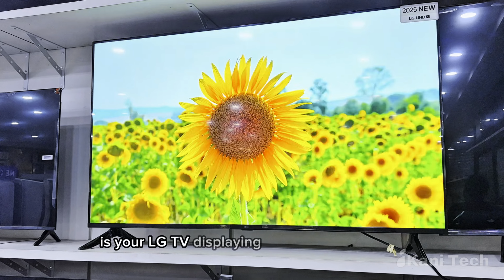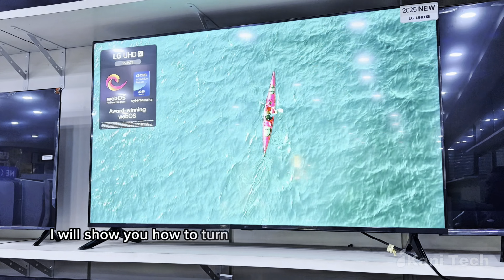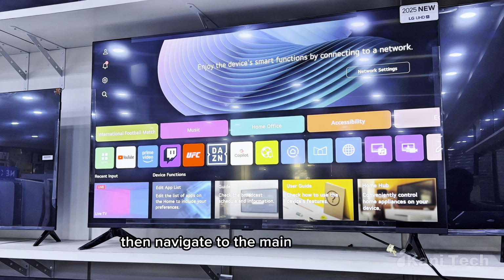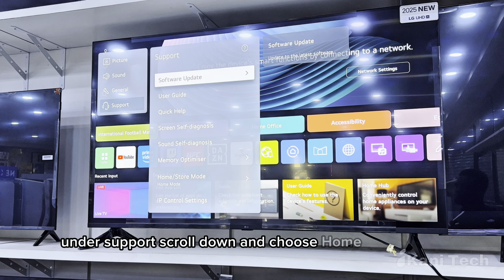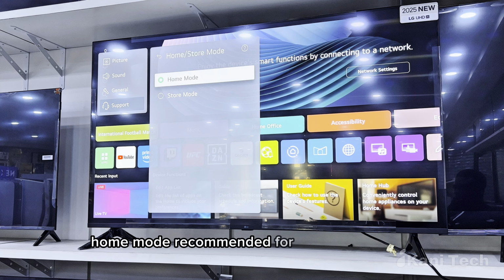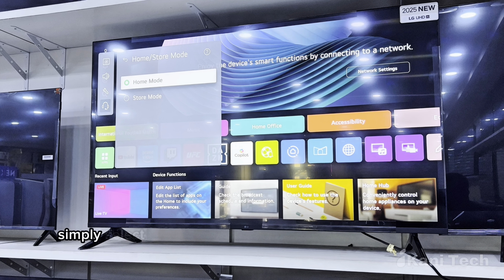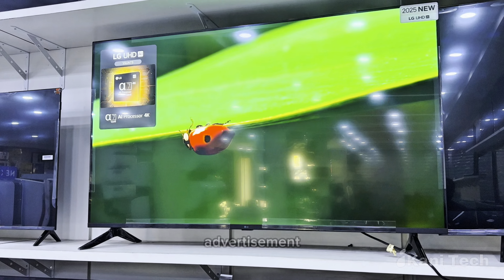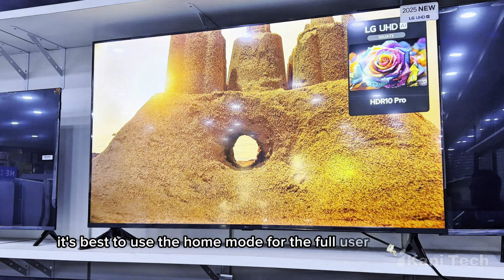How to turn off Store Mode and switch to Home Mode on your LG TV.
Learn how to turn off Store Mode and switch to Home Mode on your LG TV. If your LG Smart TV is showing demo content, advertisements, or resetting settings automatically, this quick tutorial will help you disable Store Mode and restore normal TV operation.

Topics Covered:

How to turn off Store Mode on LG TV
How to enable Home Mode
LG TV demo mode settings
LG Smart TV tips and tricks
LG TV setup guide